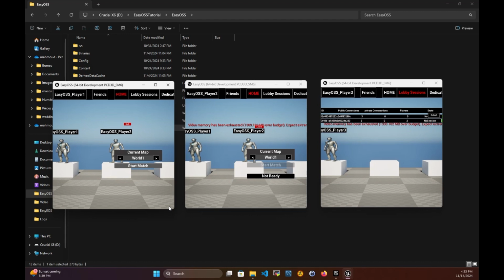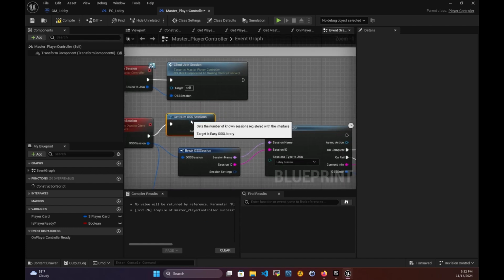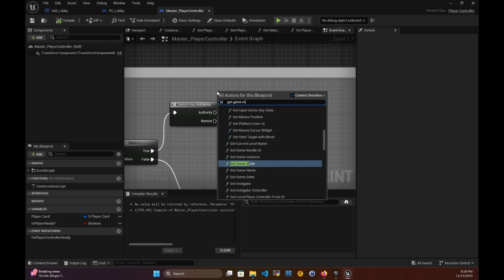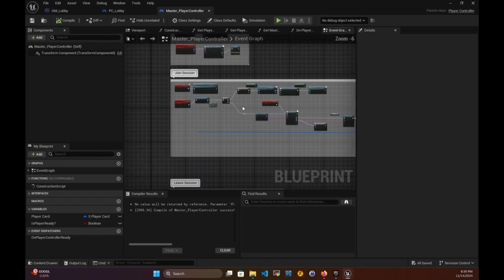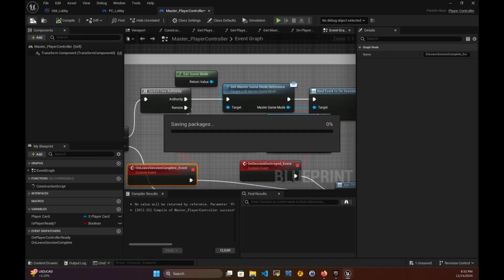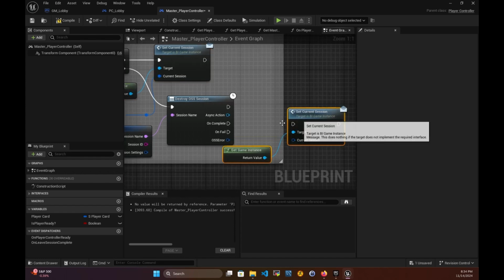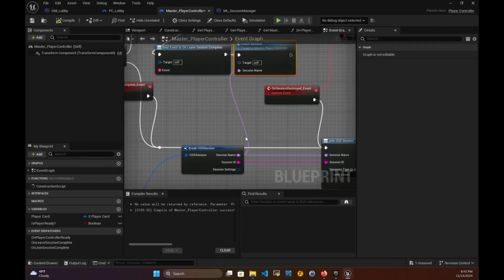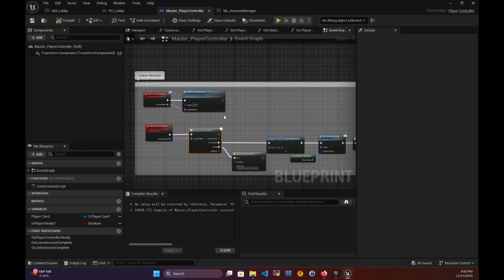33- Easy OSS Plugin: (EOS) Lobby Sessions - Final touches